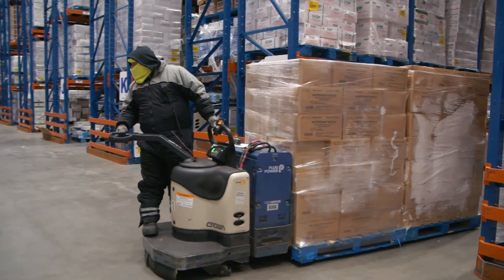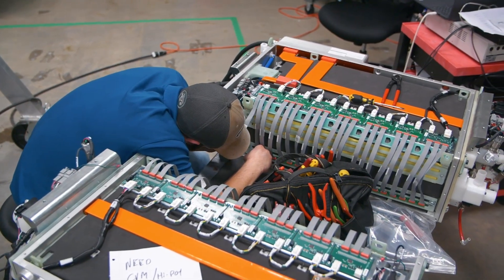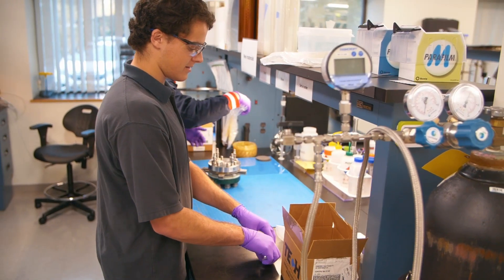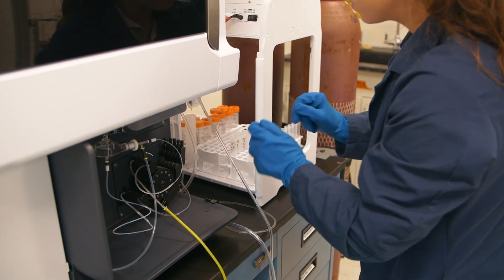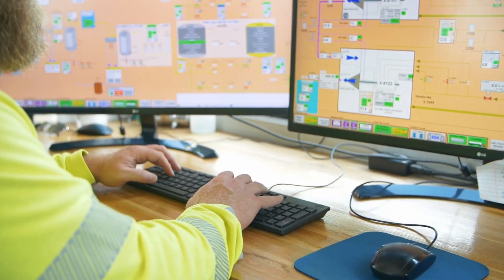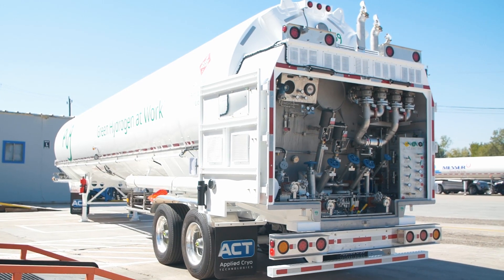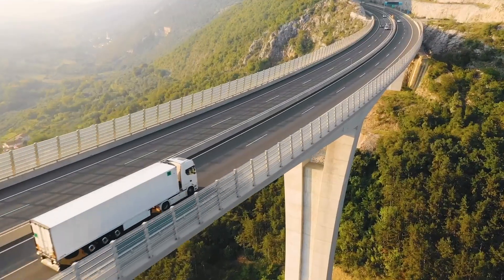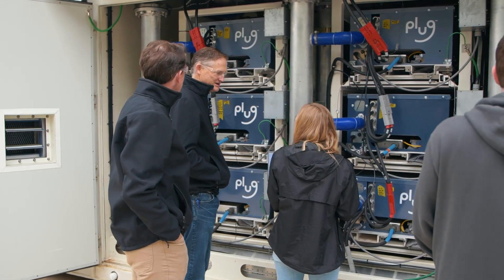Plug Into Technology – Plug Symposium 2022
CTO Tim Cortes and VP Engineering Meryl Mallery joined Plug Symposium to give a technology roadmap update. Plug has built an end-to-end hydrogen ecosystem, from production, storage and deliver to energy generation to help its customers achieve their business goals.